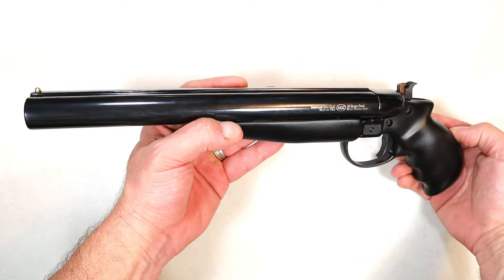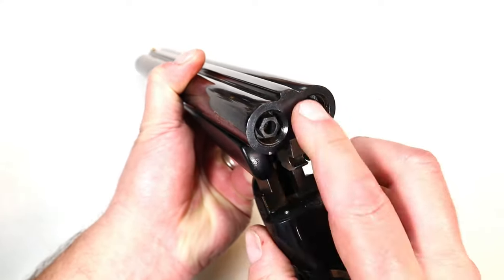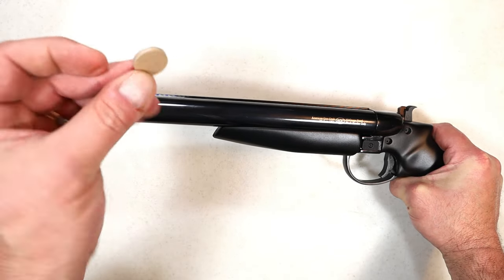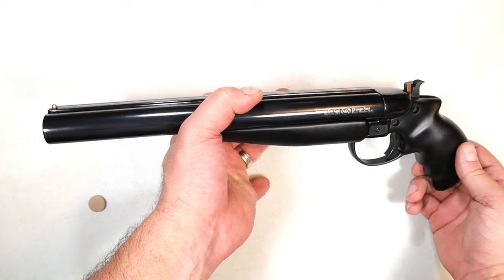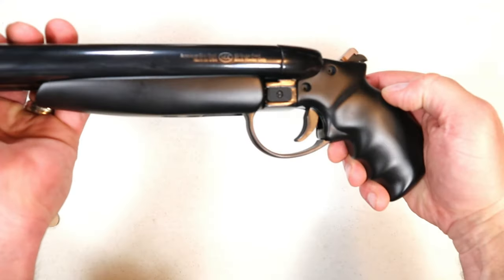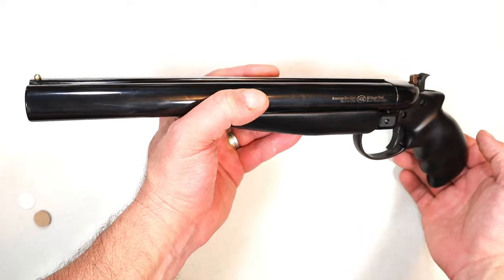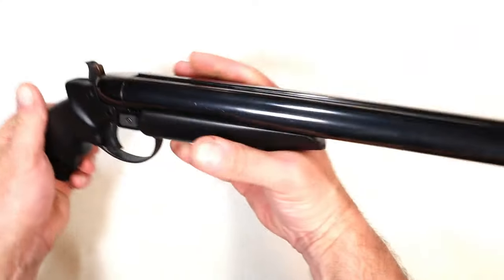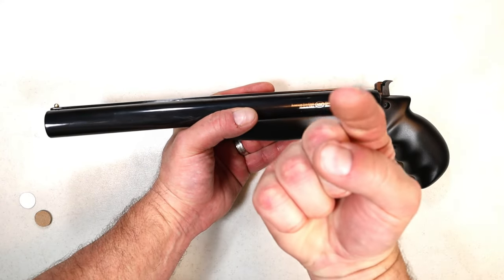12 Gauge Shipped to My House! - TheFirearmGuy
12 Gauge Shipped to My House! American Gun Craft Desperado 12 Gauge.